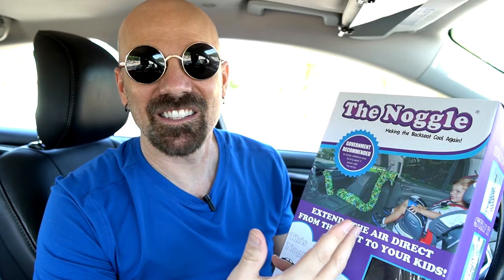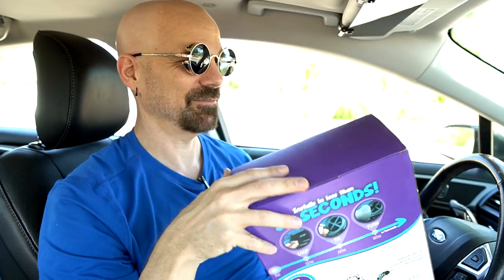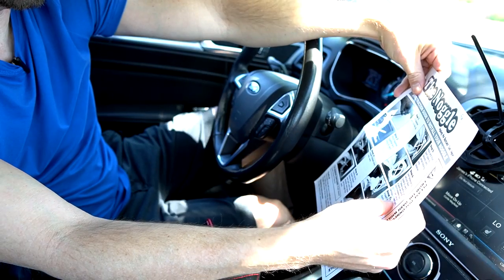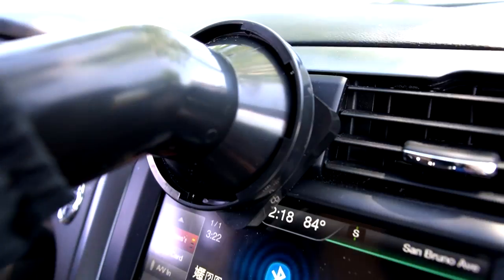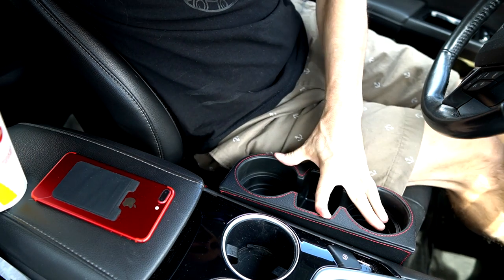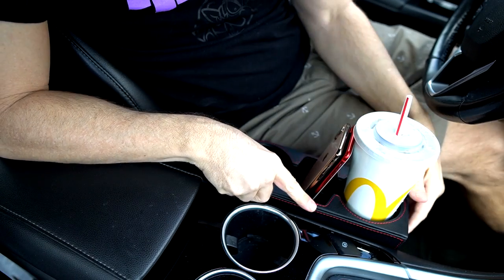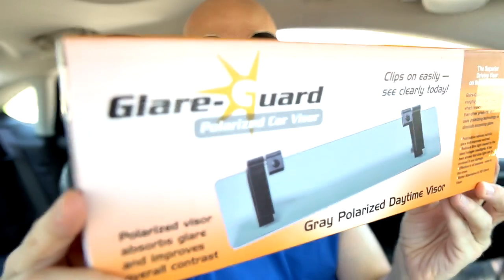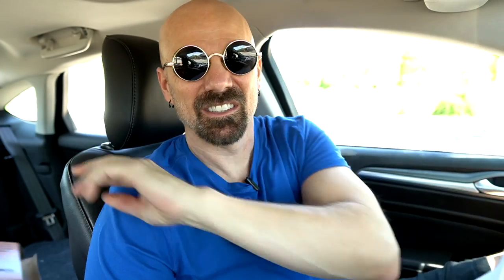Testing 5 Car Gadgets Part 2, Plus Bonus Review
Today I try out five car gadgets, four I bought from Amazon and one sent to me unsolicited. At the end of the video is a bonus review of Halfpops popcorn snacks.

• Saucemoto Dip Clip
• Swivel Tray
• Console Organizer
• Glare Guard or glareguard.com
• Halfpops or halfpops.com

"Grenadine" by West & Zander

0:00 Introduction
0:15 The Noggle
4:56 Console Extender
6:07 Swivel Tray
8:15 Vent Dip Clip
11:45 Glare-Guard
15:26 Final Thoughts
16:25 Bonus Halfpops Review